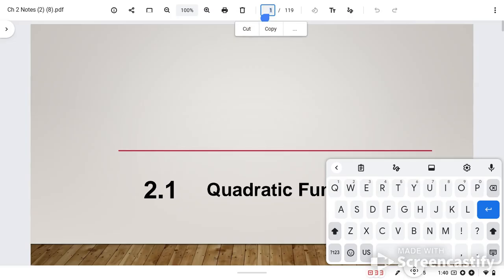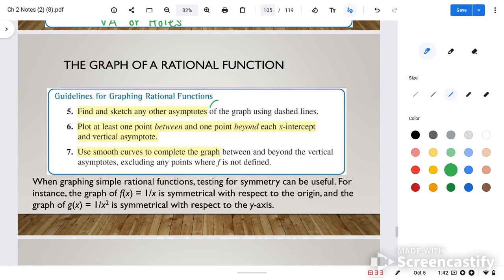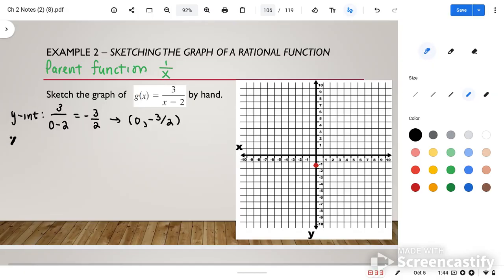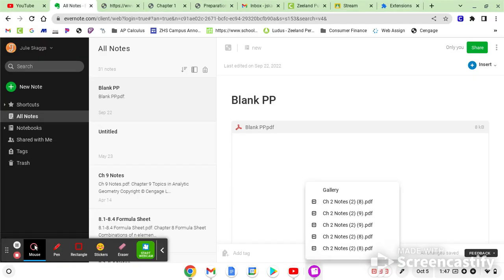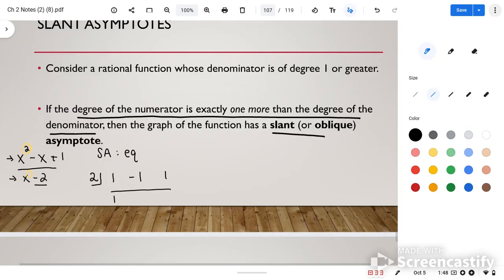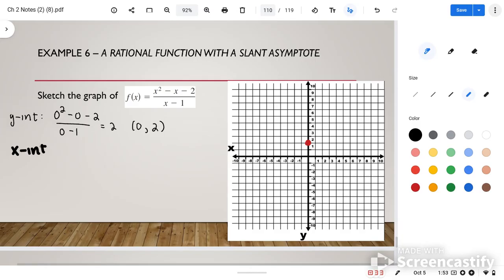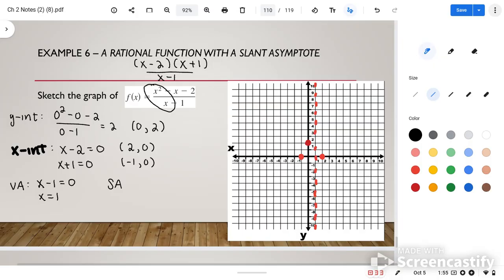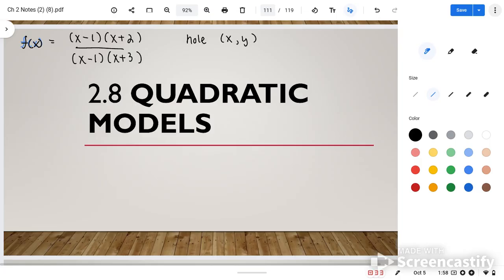PC 2.7 Notes